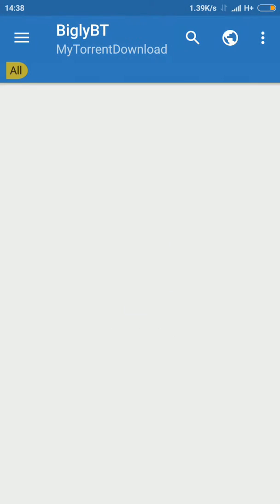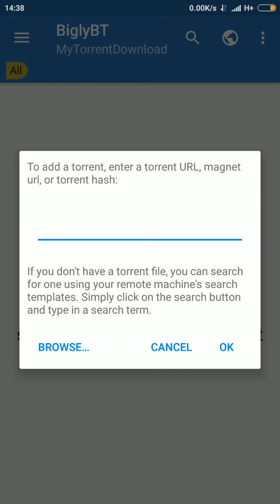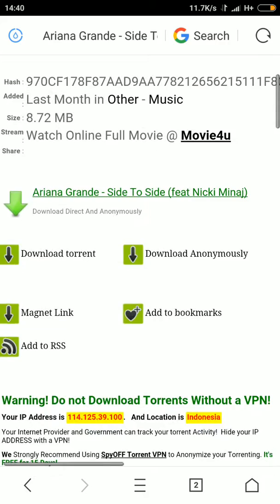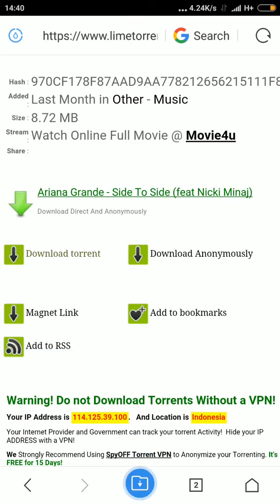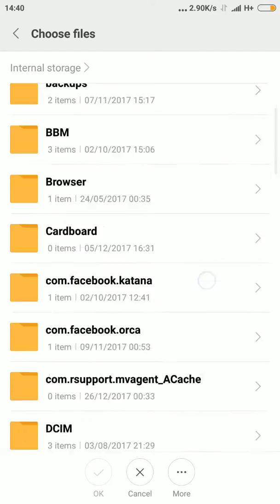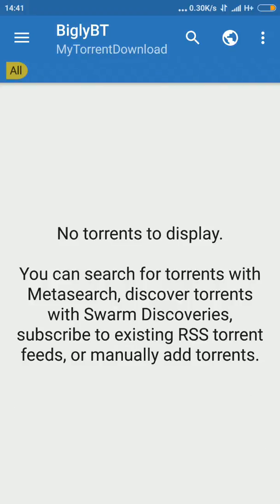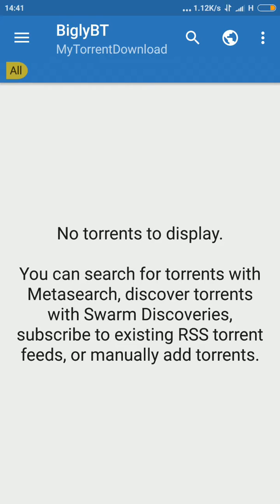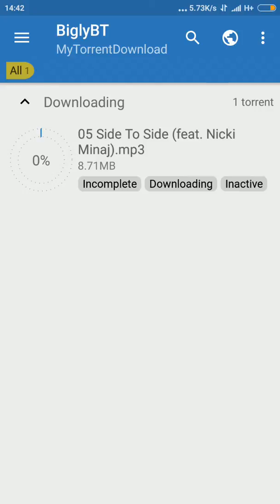BinglyBT DownloadTorrent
Using BiglyBT to download Torrent